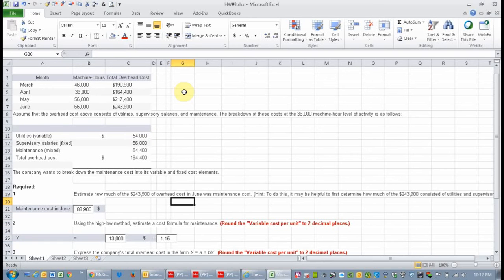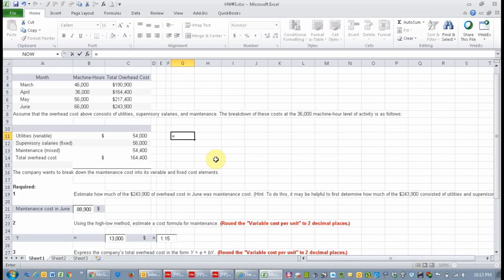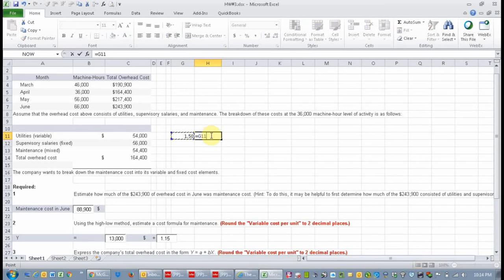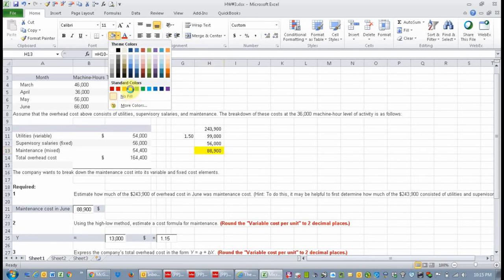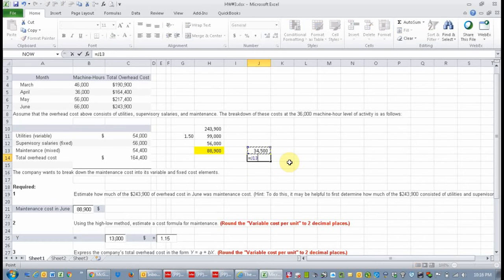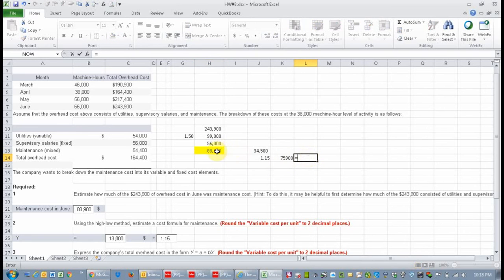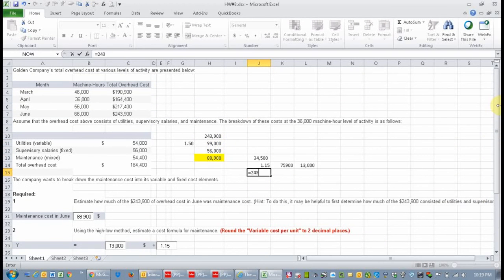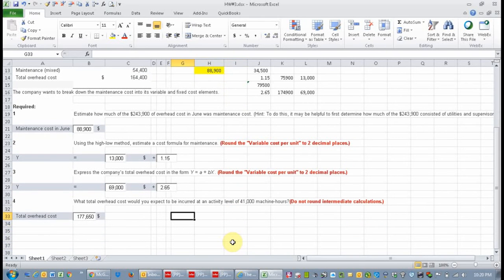HW#3 Problem 4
ACCTG202